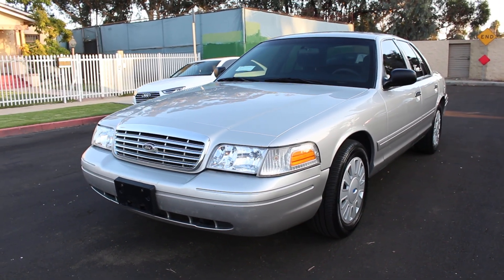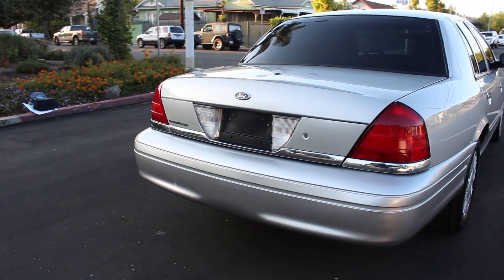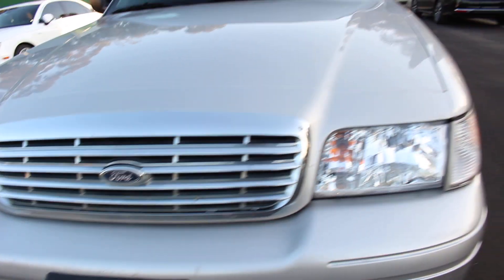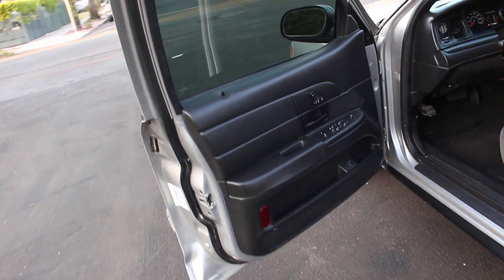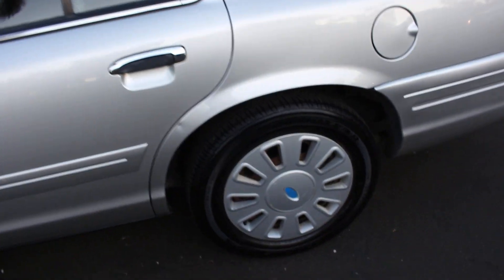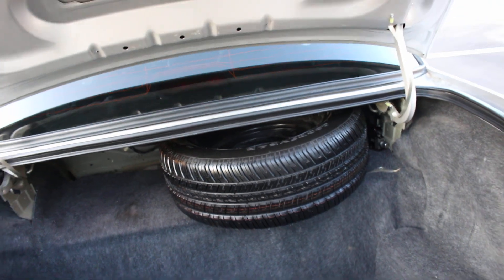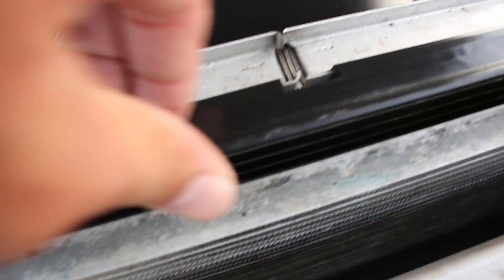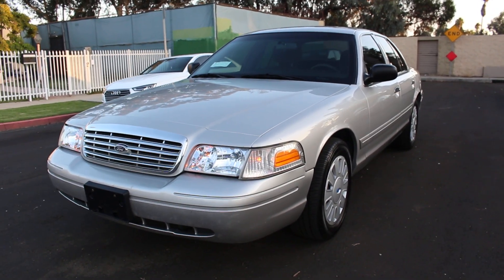2008 Ford Crown Victoria PI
$4,300 PRICE IS FIRM

2008 Ford Crown Victoria - Police Interceptor - Street Appearance Package with 154,000 miles and only 12 idle hours, former DPS vehicle (Department of Public Safety also known as Highway Patrol). No rust and yes turn key ready to go anywhere.